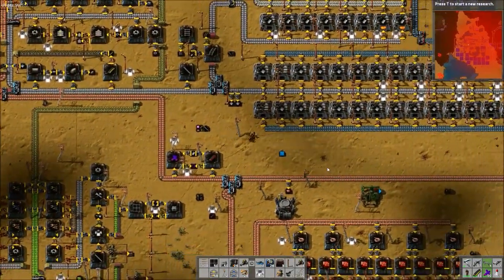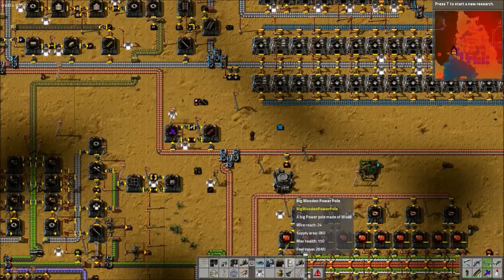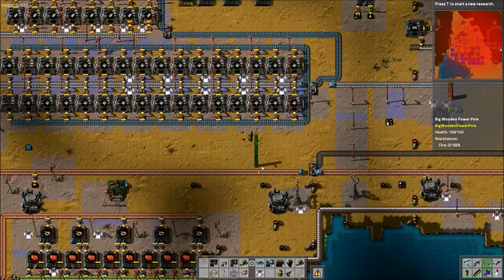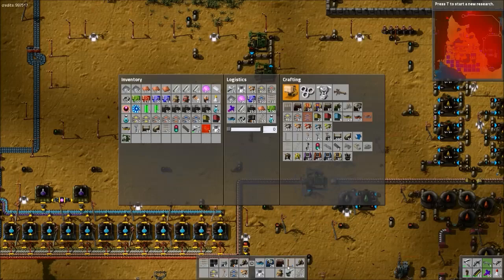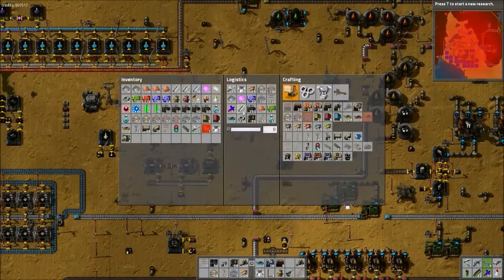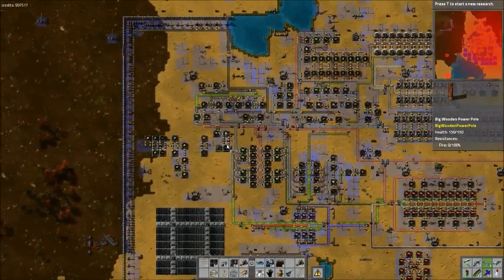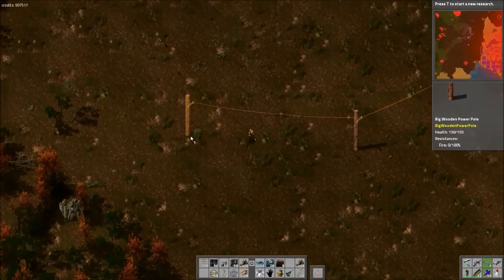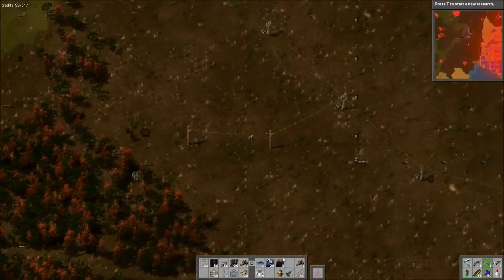Factorio Mod Spotlight - Big Wooden Power Pole 0.0.3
The Big Wooden Power Pole mod created by Klonan adds a single item, a Wooden Power Pole with a wire reach of 24. It doesn't have any coverage area, but is great for an early game version of the Big Power Pole to cover long distances. It is in version 0.0.3 and works with the current version of Factorio.

Factorio is a game in which you build and maintain factories. You will be mining resources, researching technologies, building infrastructure, automating production and fighting enemies. Use your imagination to design your factory, combine simple elements into ingenious structures, apply management skills to keep it working and finally protect it from the creatures who don't really like you.